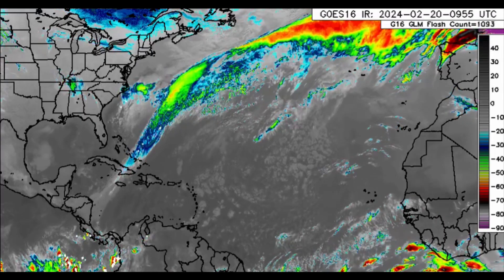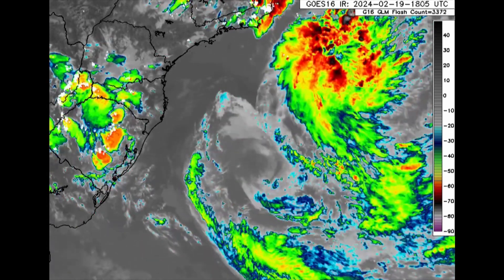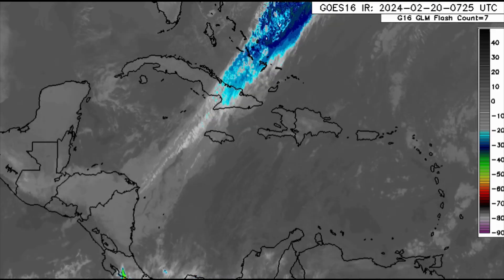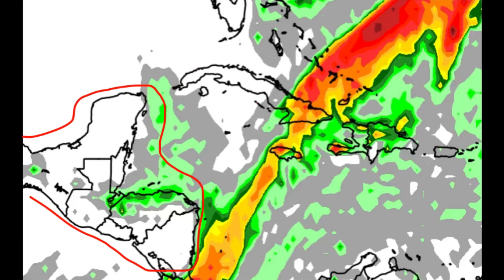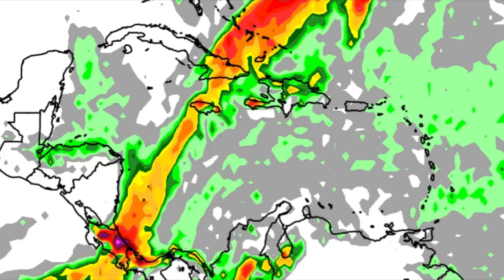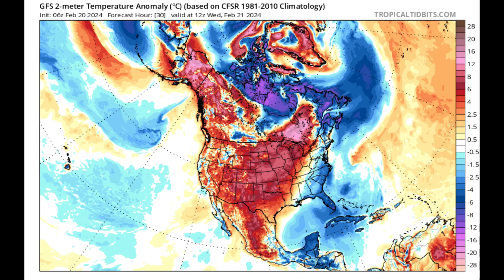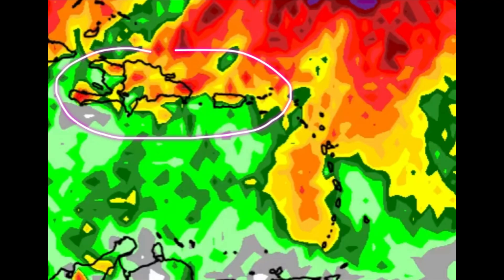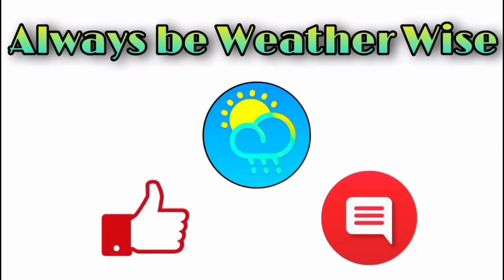First Tropical Storm in the Atlantic of 2024 forms, Cold Front Impacting the Caribbean • 20/02/24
The first Atlantic tropical cyclone of the year has developed but…not in the typical area.